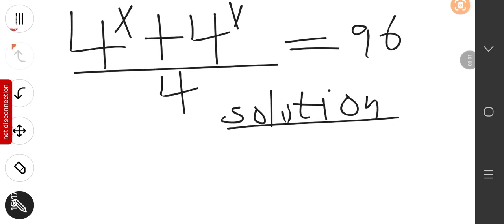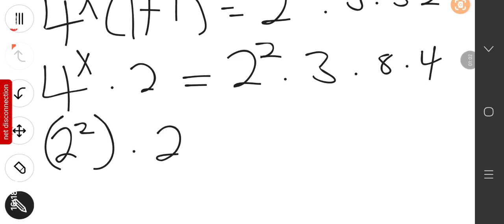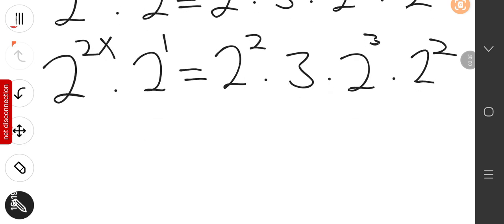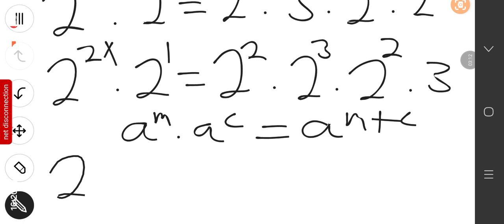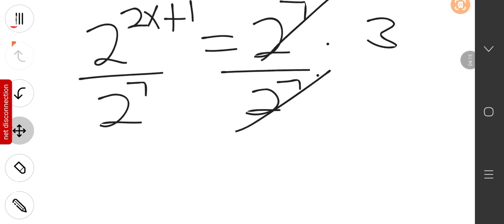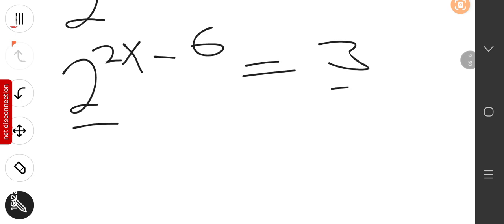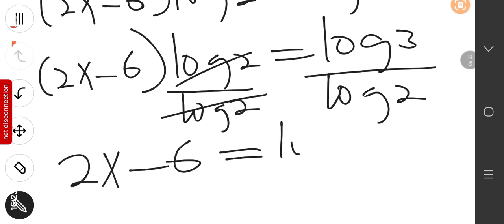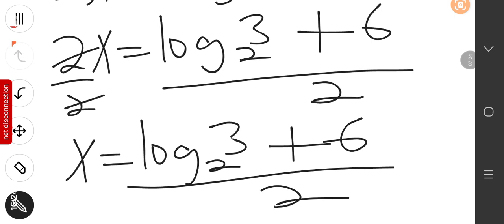USA CAN YOU SOLVE THIS EXPONENTIALEQUATION : (4^X+4^X)/{4}= 96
This exponential equation may look straightforward, but solving it requires a solid understanding of the laws of exponents and logarithms. Can you find the exact value of (x) before watching the solution?

Pause the video, solve the problem on your own, and then compare your method with the complete step-by-step solution.

When logarithms are needed to solve exponential equations

A fast and elegant approach to solving advanced algebra problems

📚 Welcome to E = MC SQUARE Academy — your destination for algebra, exponential equations, logarithms, university-level mathematics, olympiad-style problems, and step-by-step math tutorials.